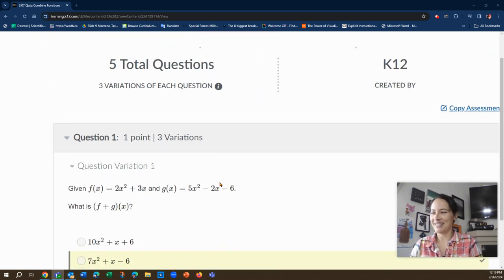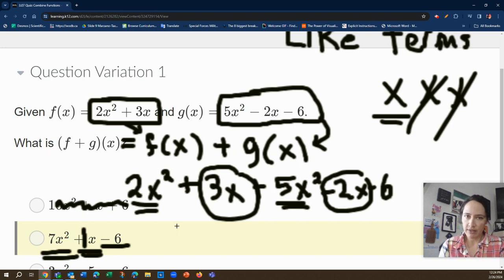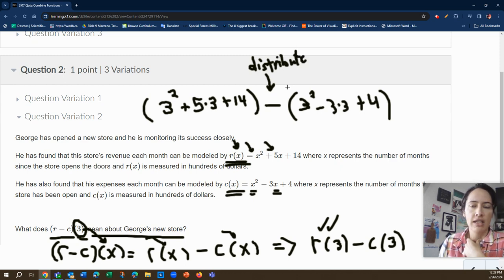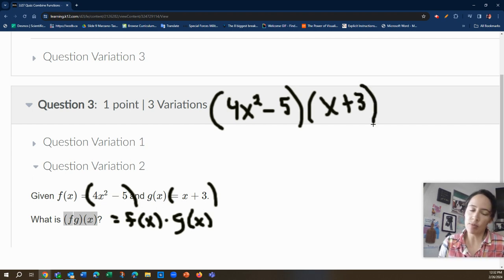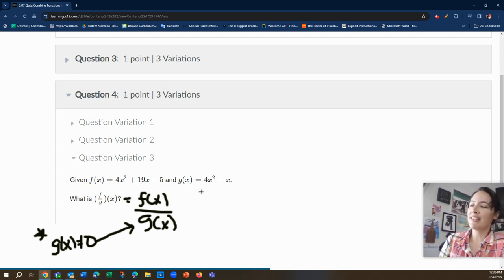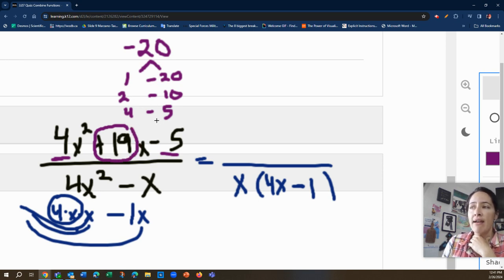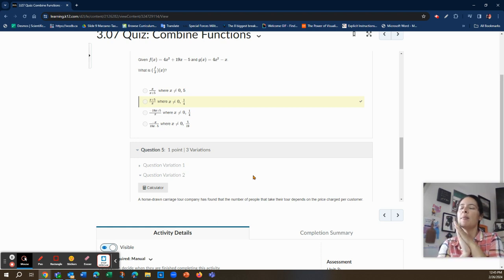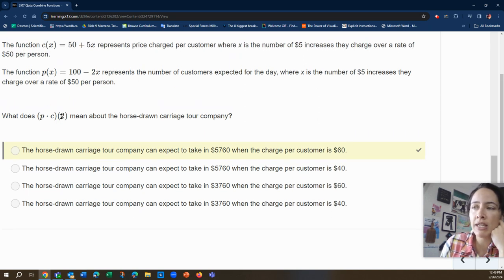Alg2 SemB Quiz 3.07 Combine Functions